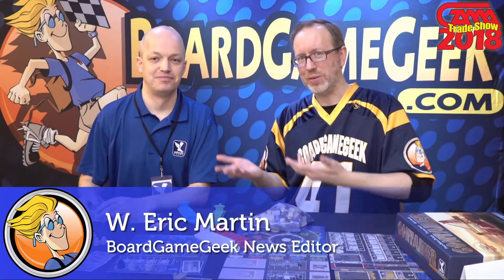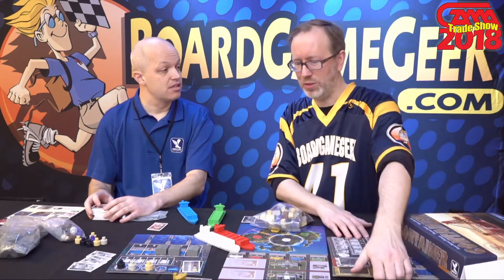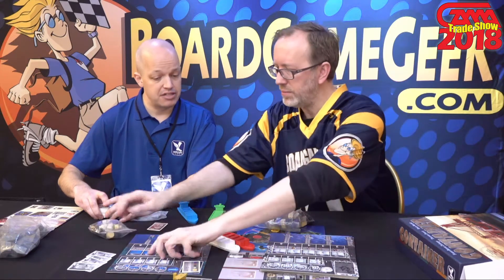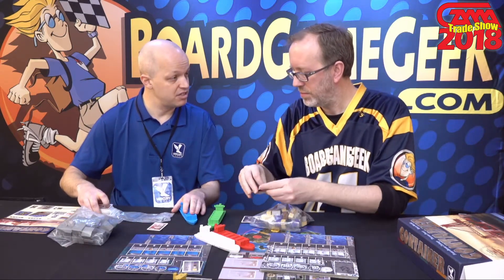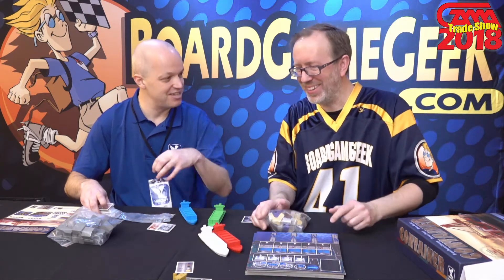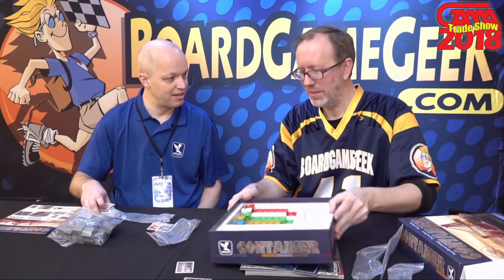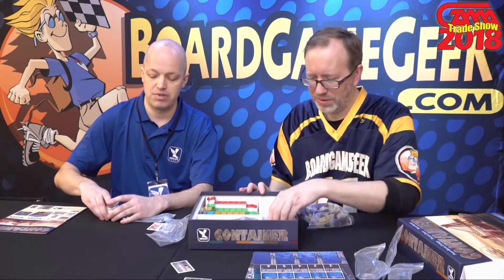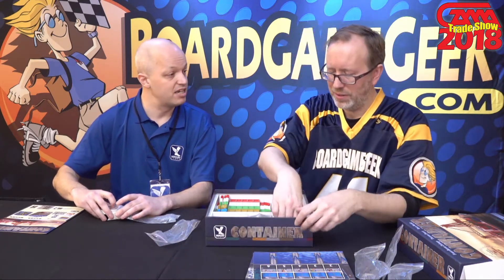Big City — teasers from the 2018 GAMA Trade Show